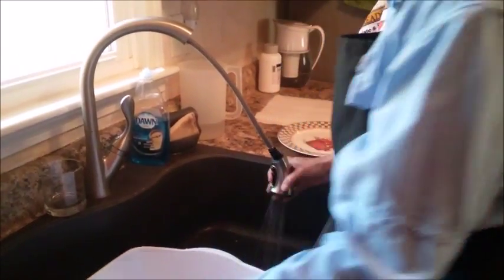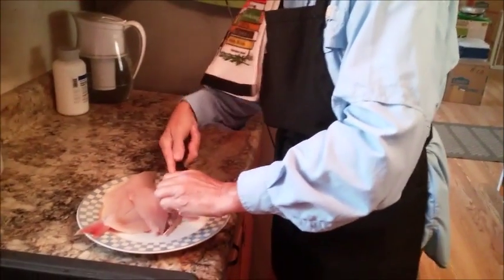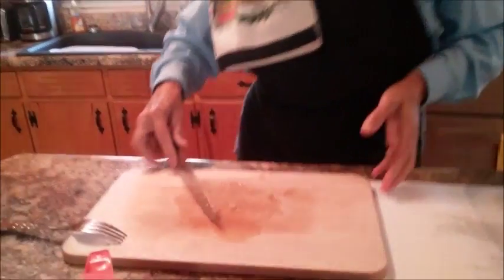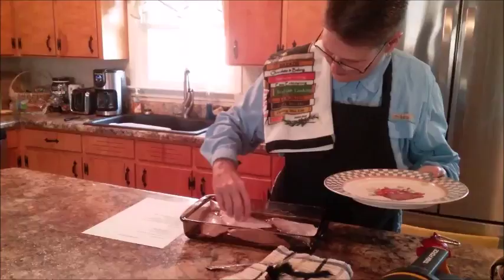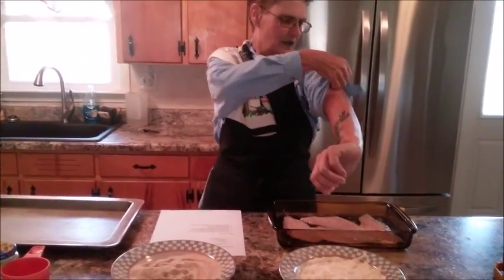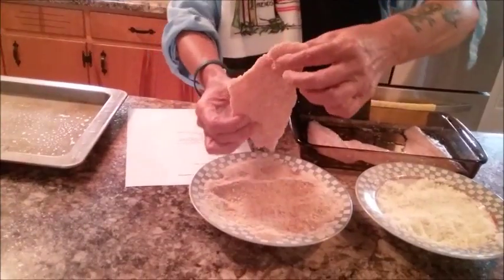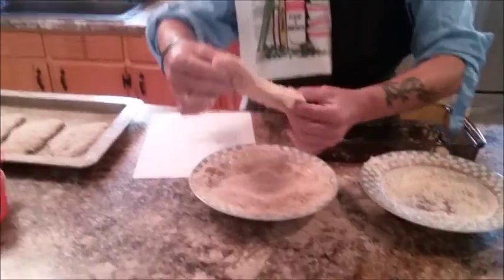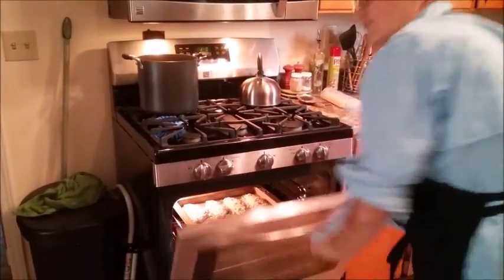Oven Fried Red Snapper